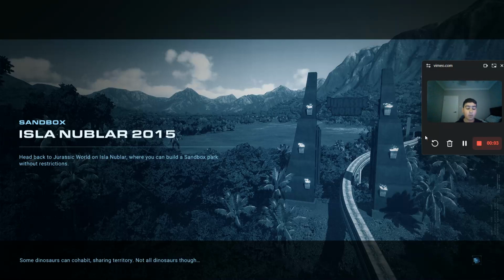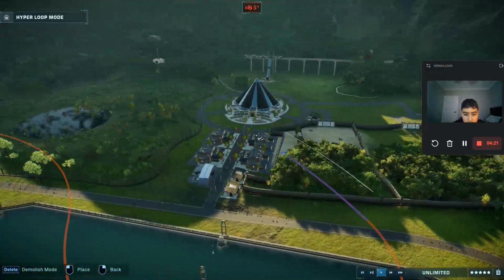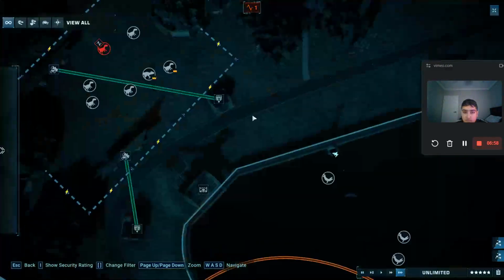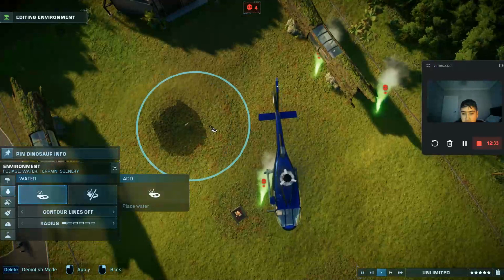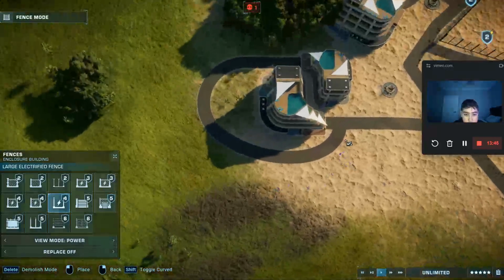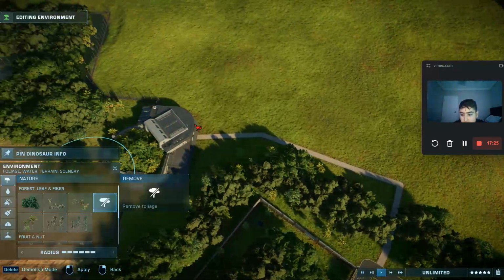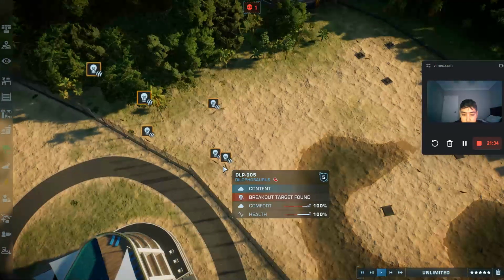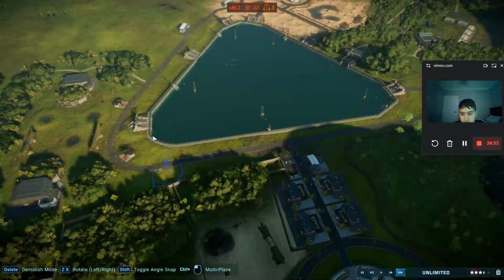Building Our Own Jurassic World Part 3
In this video I build my own Jurassic World and this  is part 3.